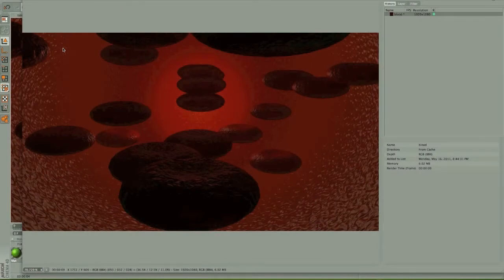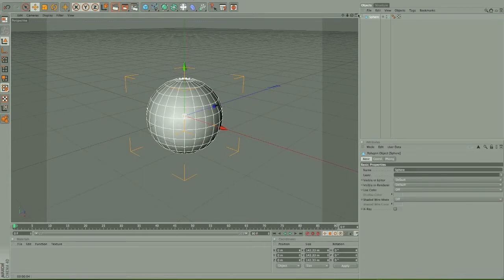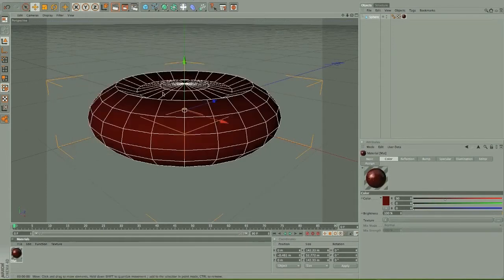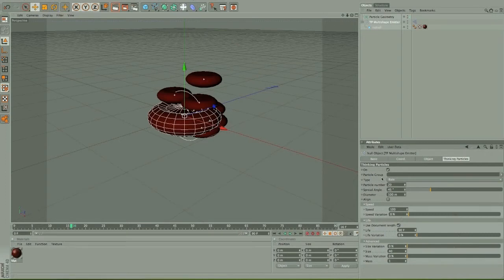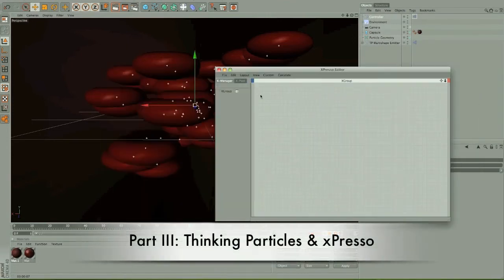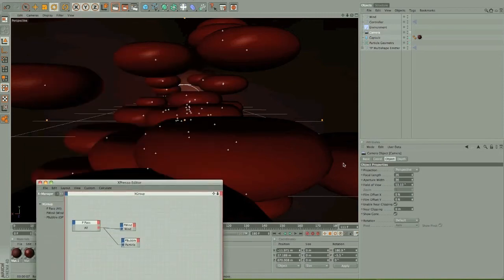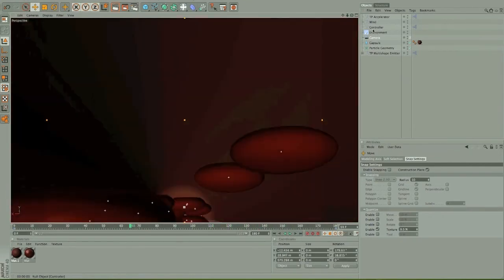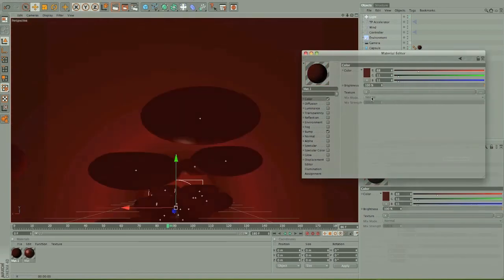C4D Tutorial - Blood Flow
In this tutorial, I go over the usage of Thinking particles and xPresso to create a blood flow scene.